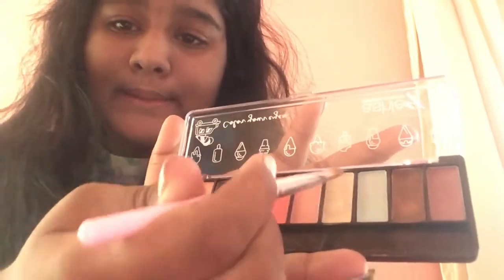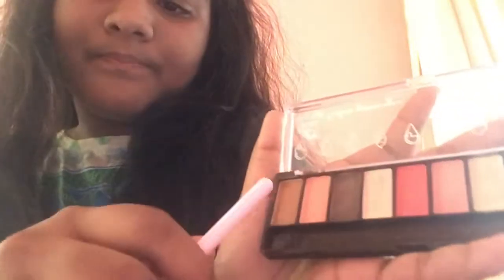Makeup tutorial!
Hey guys!
Wass up?
Today I did a makeup tutorial for u guys!
So hope u enjoy the video!
This is Siri!
Peace out! ✌️